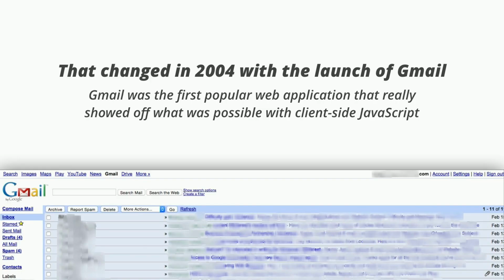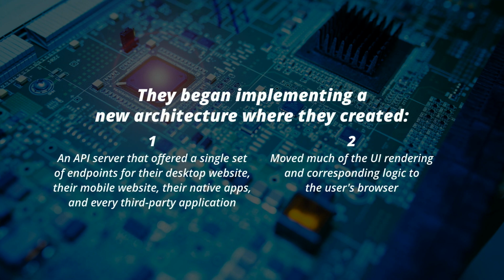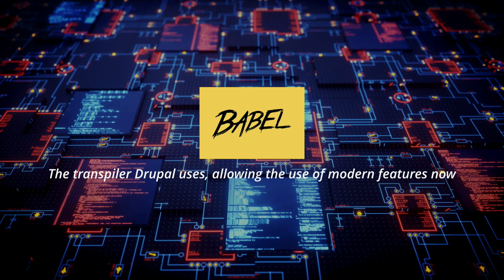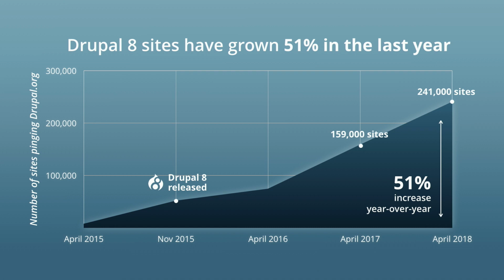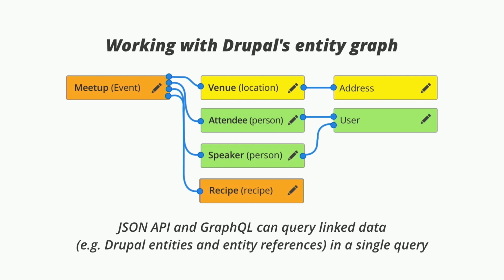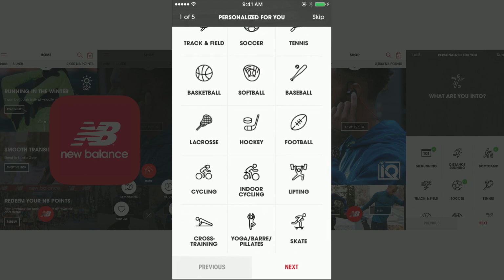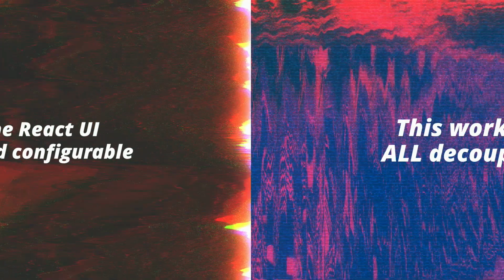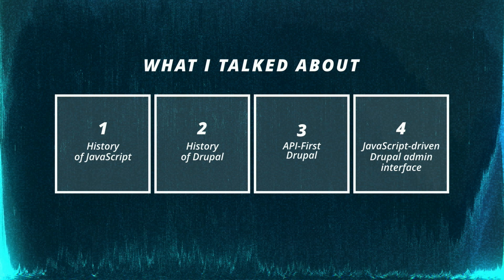Dries Buytaert: Exploring the new Drupal front-end with JavaScript 🌈🦄